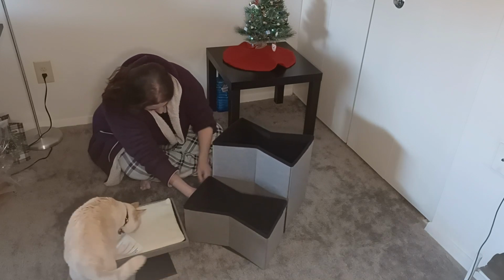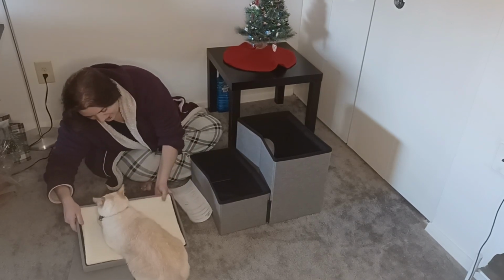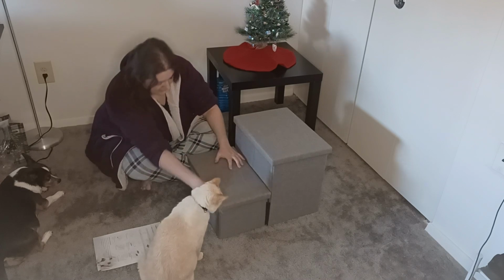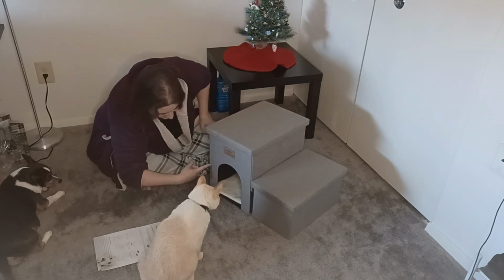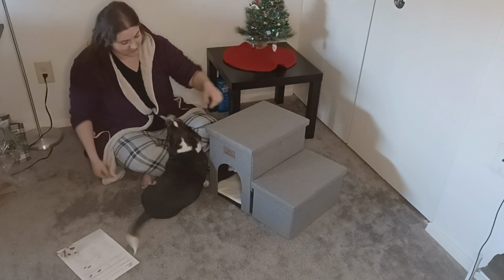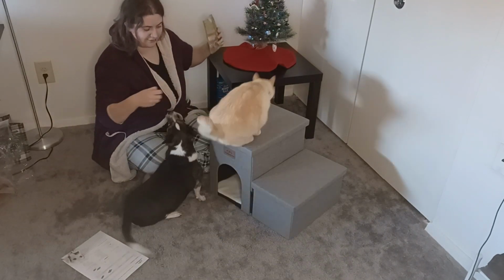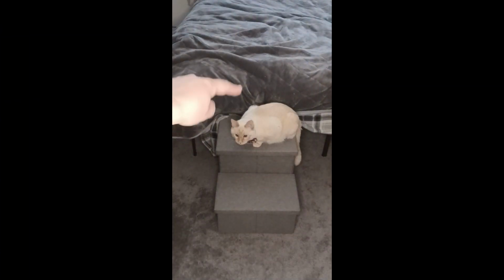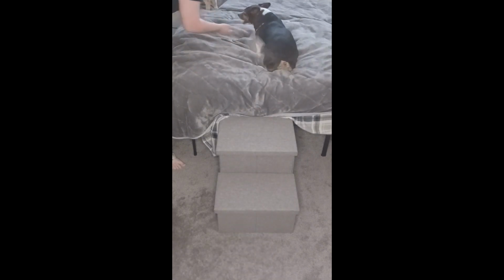Mocha's Christmas Gift: 2-Step Stairs/Cat Condo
Mocha got a new Zerbuger Dog 2-Step Stairs/Cat Condo for Christmas so she can climb on the bed by herself like the independent women she IS!

Zerbuger Dog 2 Step Stairs